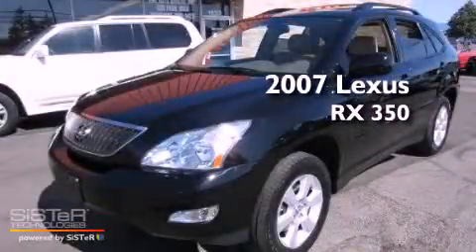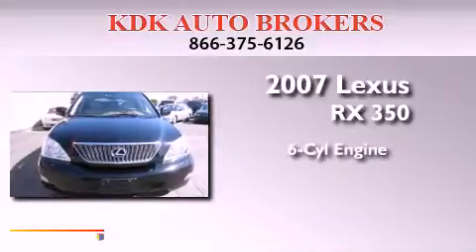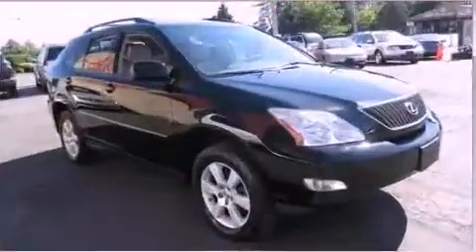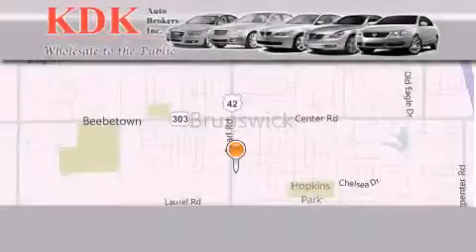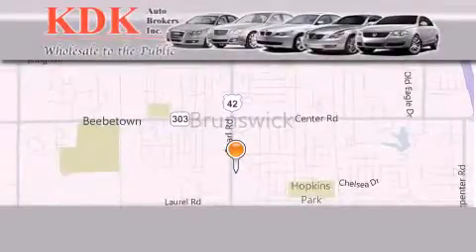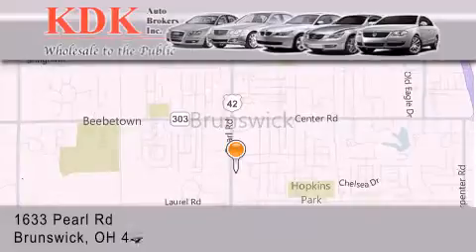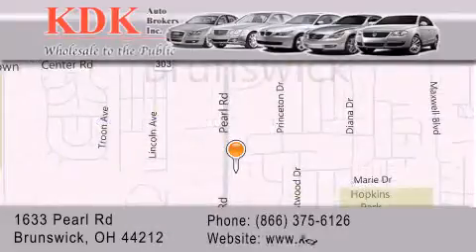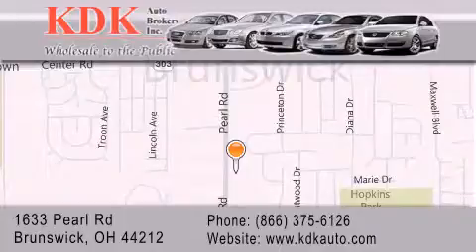2007 Lexus RX 350 Canton OH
Year : 2007
 Make : Lexus
 Model : RX 350
 Engine : 3.5L 6-Cylinder
 Trans . : automatic
 Exterior : Black Onyx
 Miles : 214,440
 Interior : Ivory
 Stock : 015229

 2007 Lexus RX 350 Brunswick OH